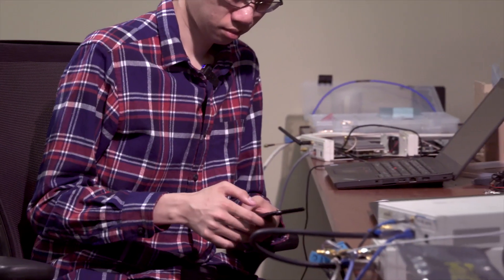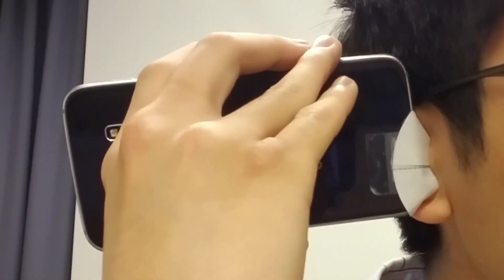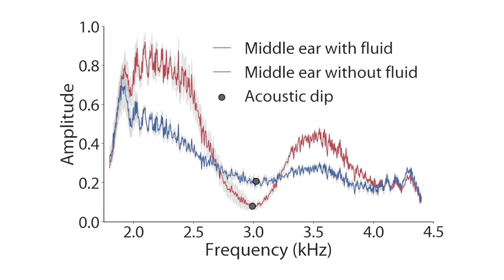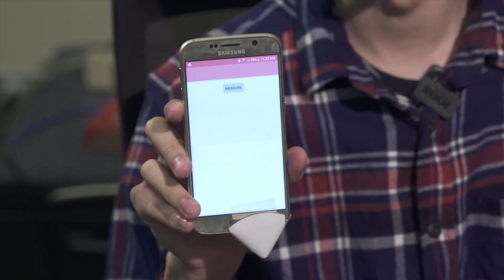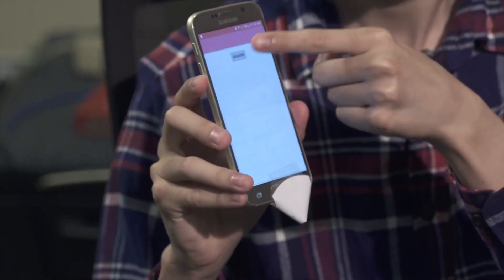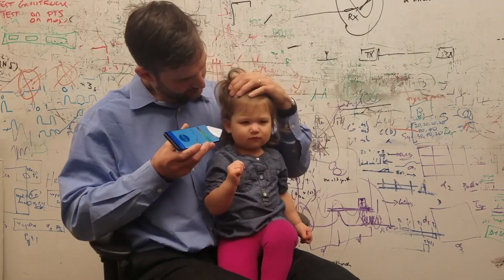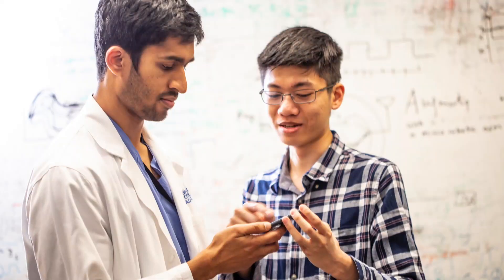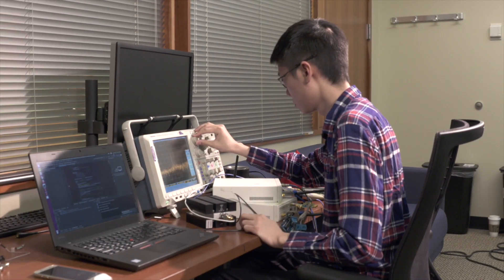I Am CSE: Justin Chan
Allen School graduate student Justin Chan of the Networks & Mobile Systems Lab demonstrates  a smartphone app for detecting ear infections. Working with collaborators at UW Medicine, Chan and his team have developed a system to detect the presence middle ear fluid with the help of a DIY paper funnel. The system uses the phone’s microphone and speaker to emit audible chirps into the ear canal that are then reflected back from the eardrum. The app uses machine learning to analyze the reflected sound waves to determine whether fluid is present.